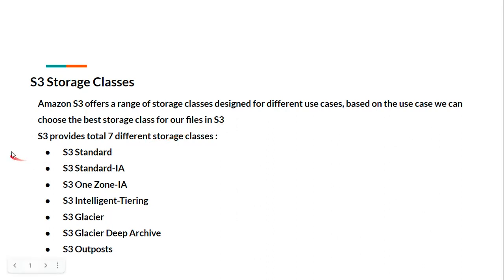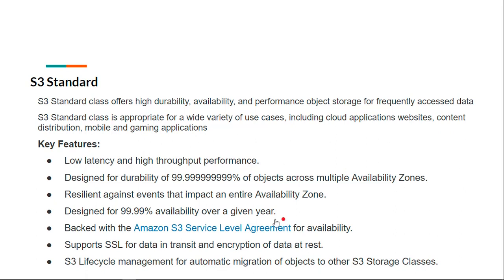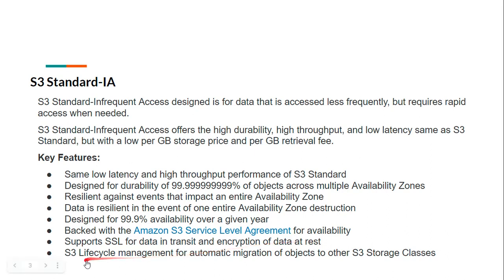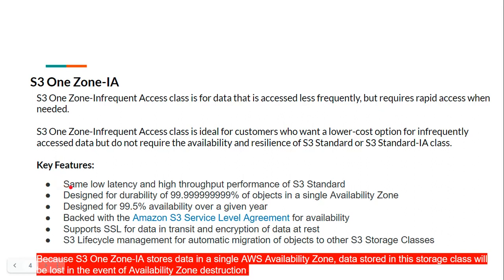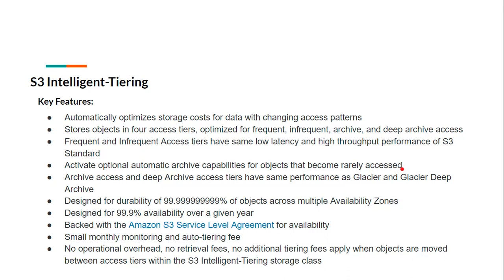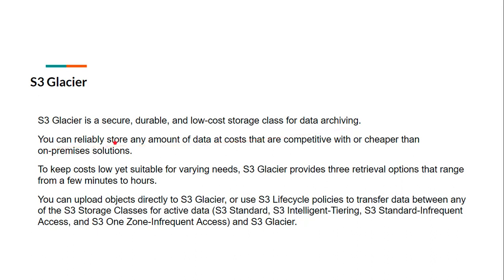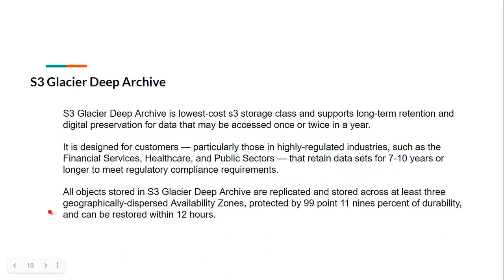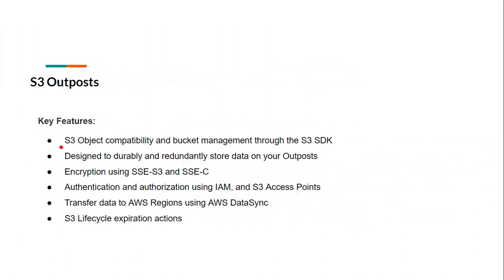AWS Certified Developer Associate -05- S3 Storage Classes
This video covers basic info on different AWS S3 Storage classes and key features of each s3 class. This is all explained by Raveena from AWS Polly service.